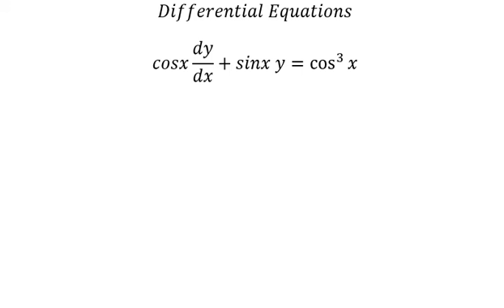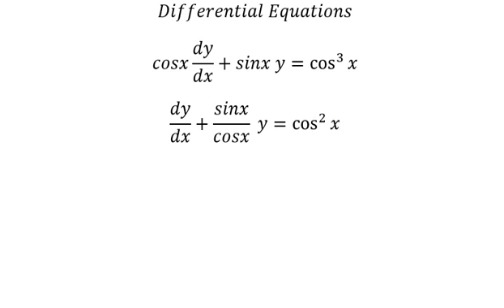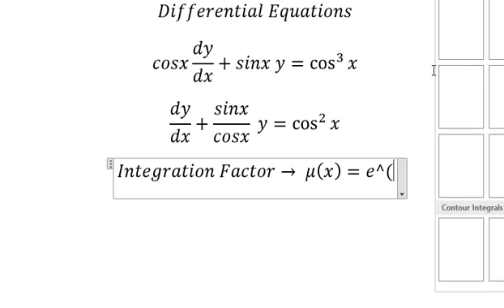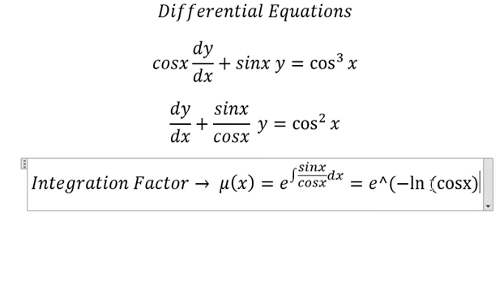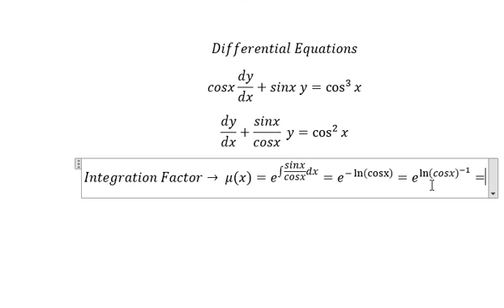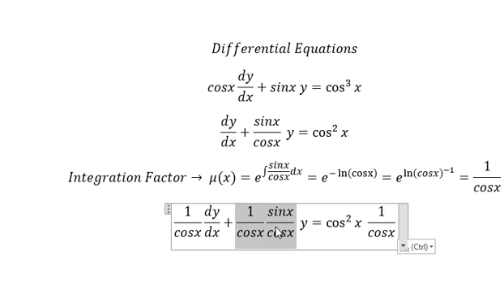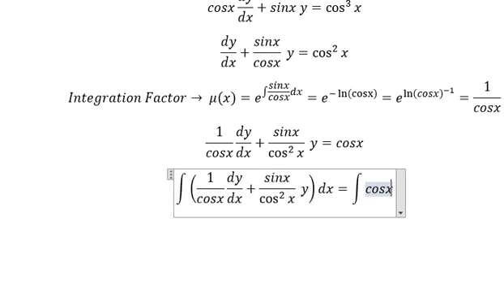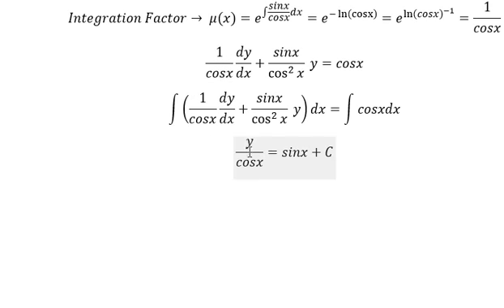Calculus Help: Differential Equations: cosx dy/dx+sinx y=cos^3⁡ x - Integration Factor -Trigonometry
Here is the technique to solve this differential equations and how to solve them